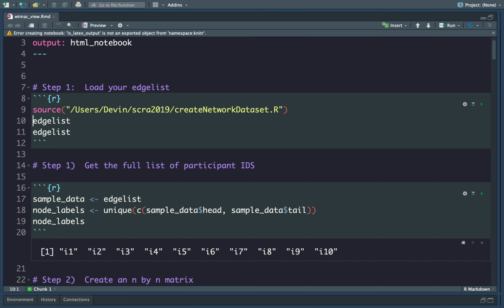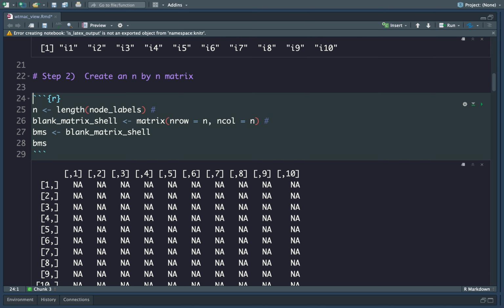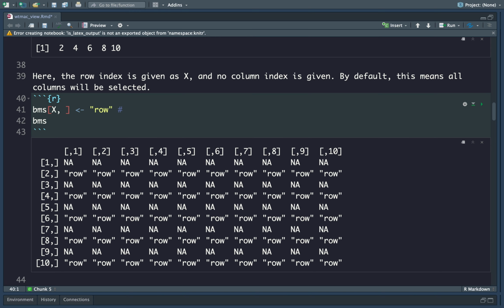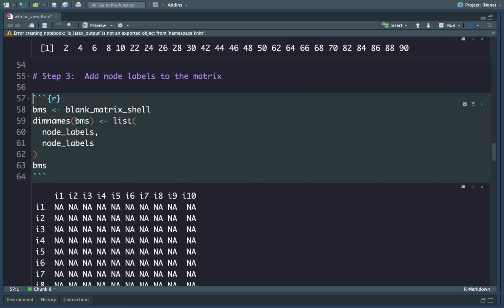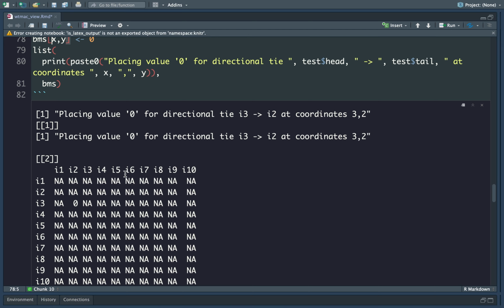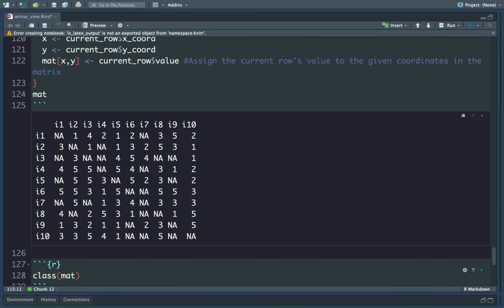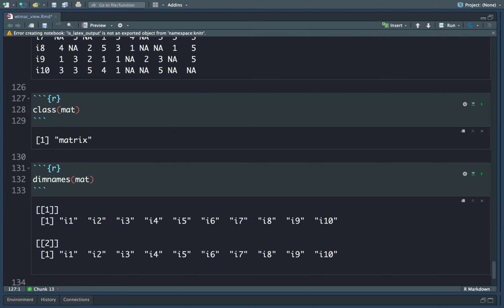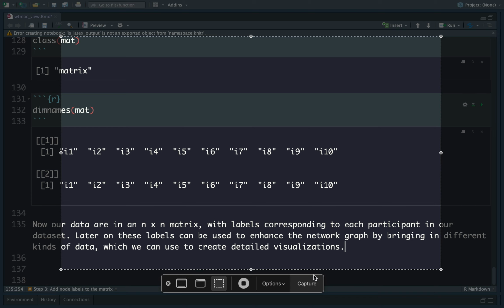How to turn an edgelist into a matrix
Using Rstudio, this video explains how to go from a basic network-style spreadsheet (or edgelist) into a matrix for analysis using the network package.